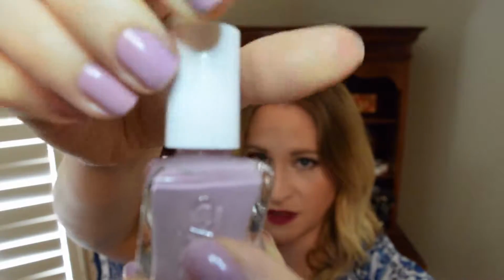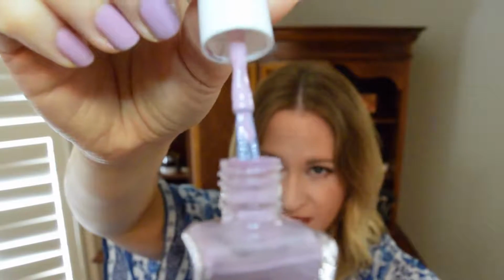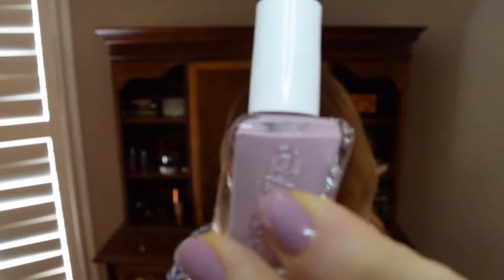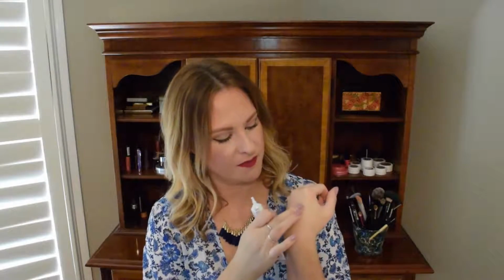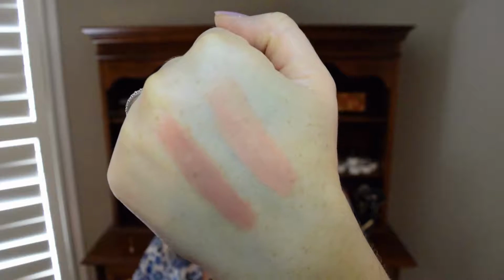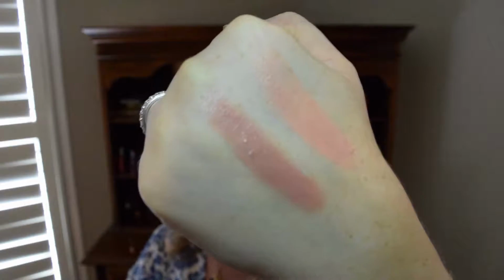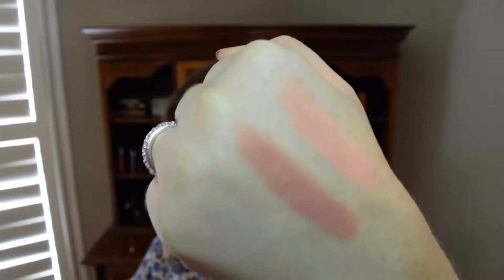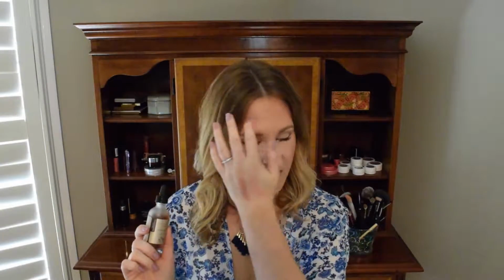Ulta Haul! | Coola, Essie, Mario Badescu and more!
Products mentioned:
COOLA Organic Makeup Setting Spray SPF 30

Essie Gel Couture in "Touch Up"

No7 Protect & Perfect Intense Advanced Serum

CeraVe Skin Renewing Night Cream

PHILOSOPHY The Microdelivery Exfoliating Wash

Mario Badescu Silver Powder

Mario Badescu Facial Spray With Aloe, Herb and Rosewater

NYX Butter Lipsticks

Grow Gorgeous Hair Growth Serum